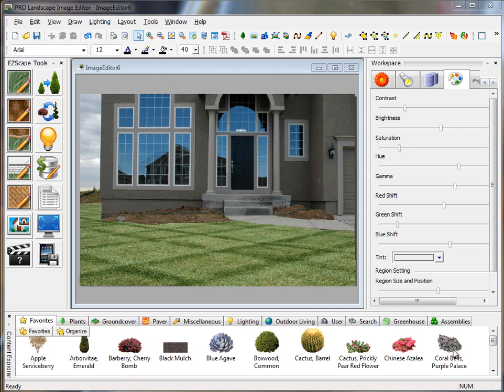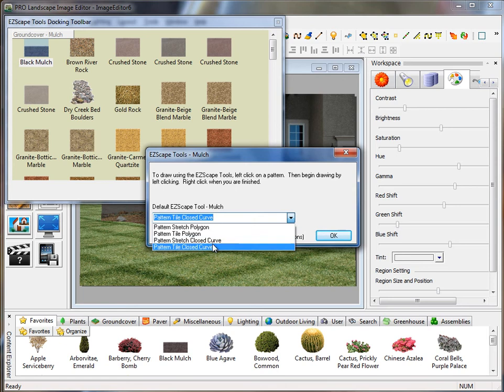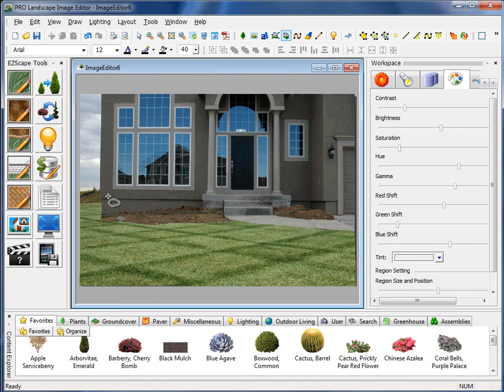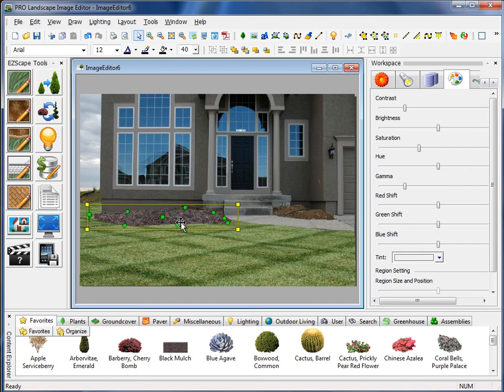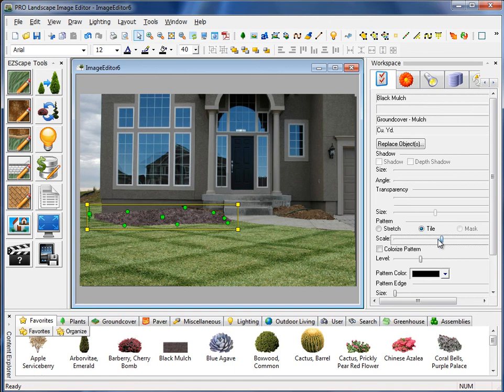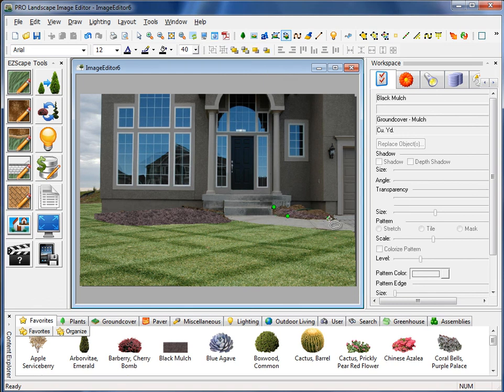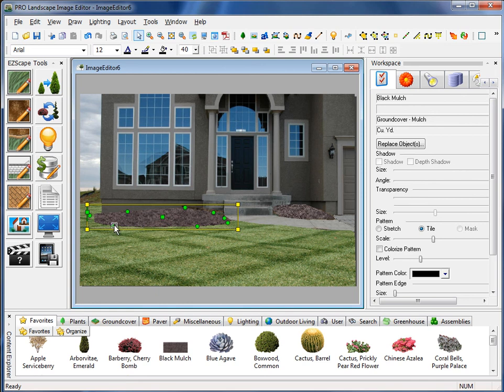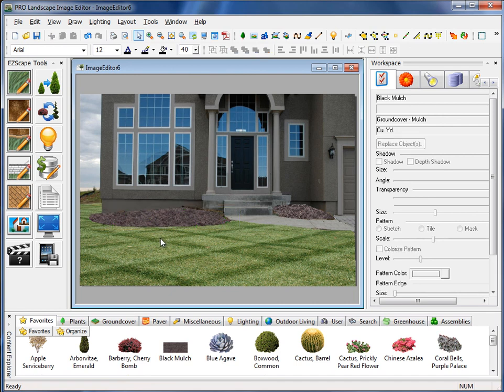Add Mulch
Mulch techniques in Image Editor.